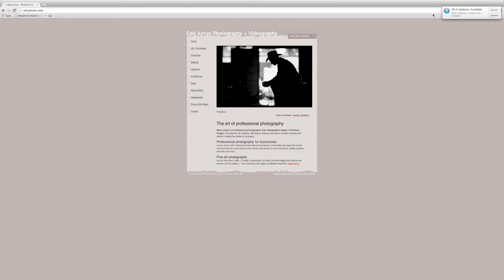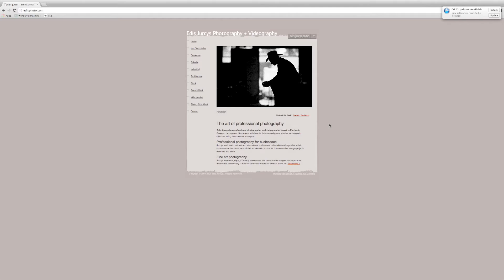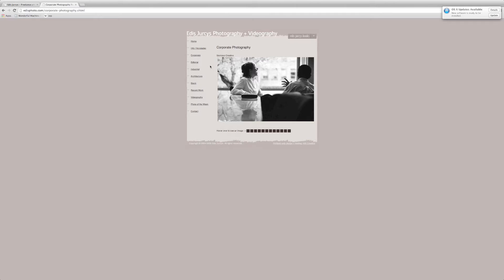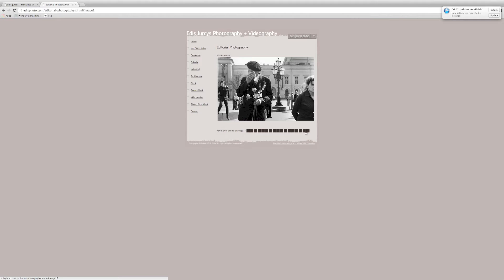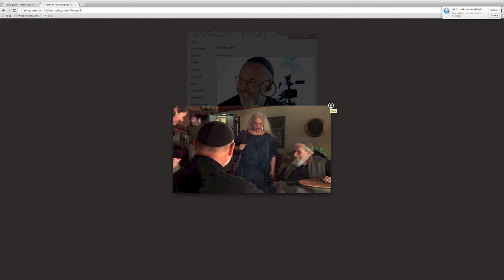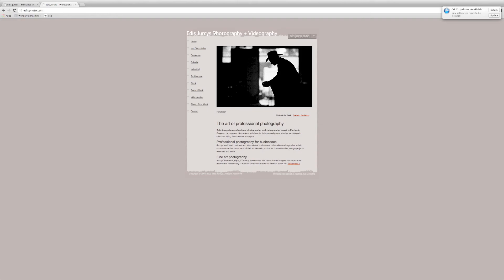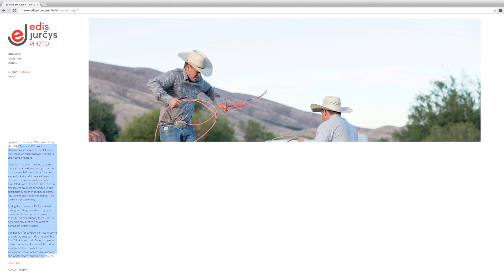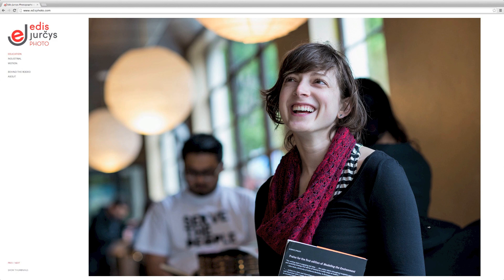Edis Jurcys: Web Portfolio Edit Screencast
Photo Editor Hong Le and Designer Joey Pasko recently worked with Wonderful Machine Portland-based photographer Edis Jurcys on a website redesign. Here is a before and after screencast critique of Edis' site.